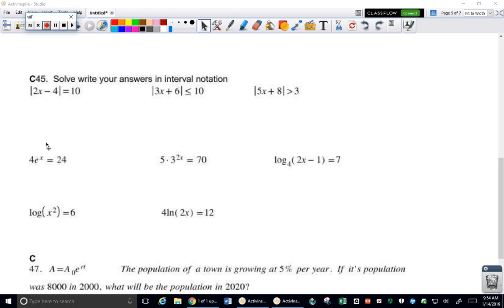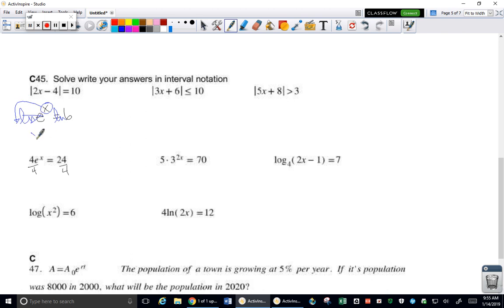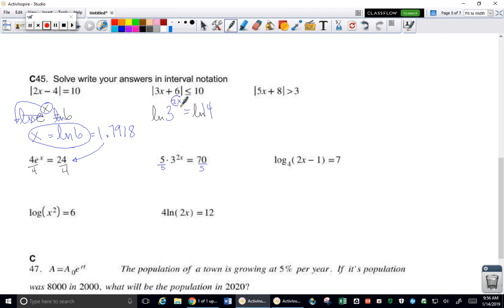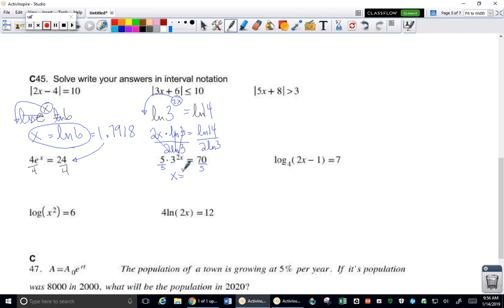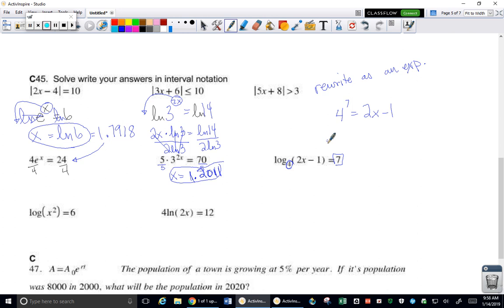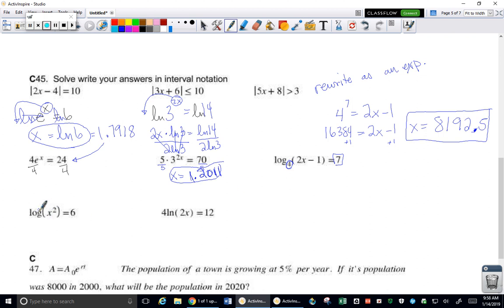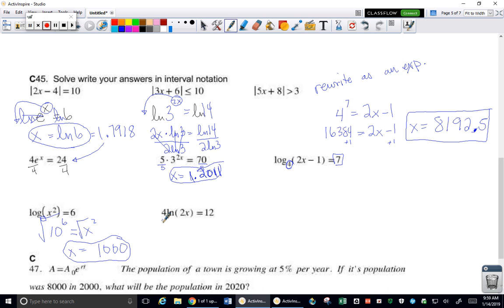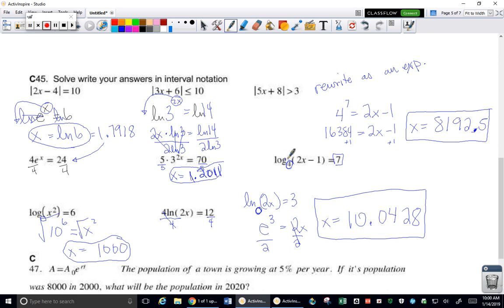Solve exponentials and logs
This is part of 45 from the review.